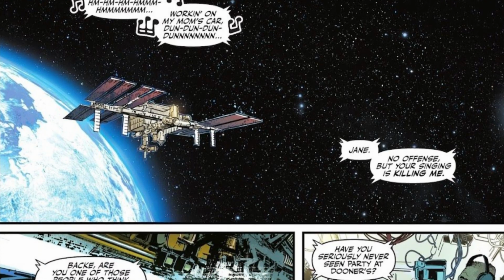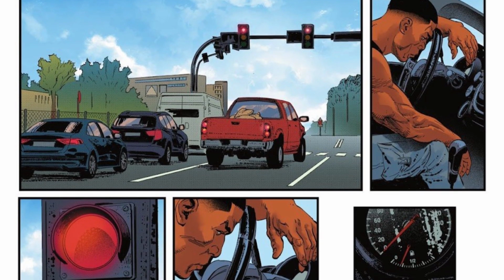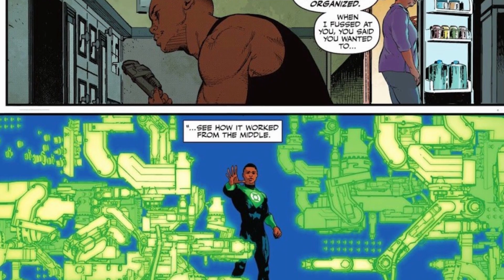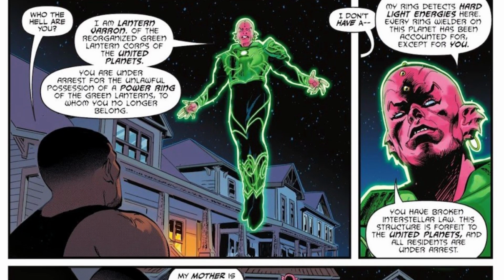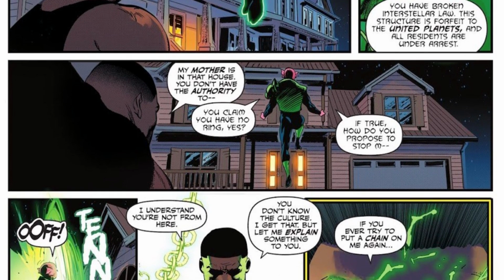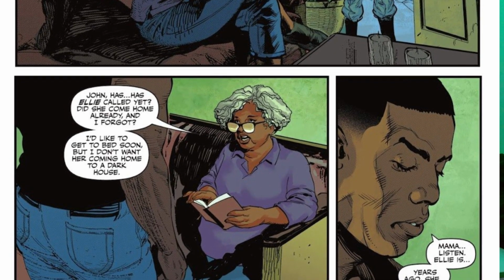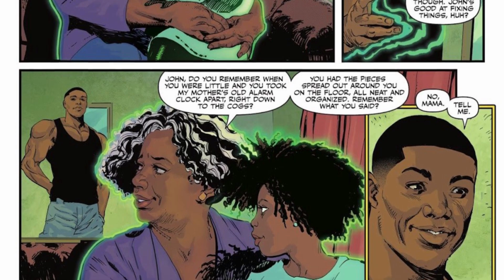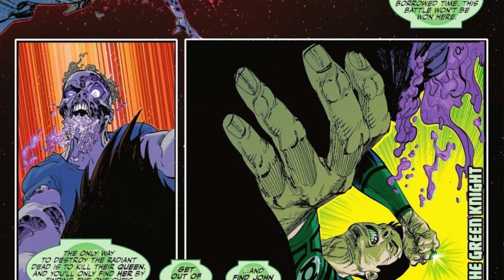JOHN STEWART IS HIM!!! (Green Lantern: War Journal Breakdown)